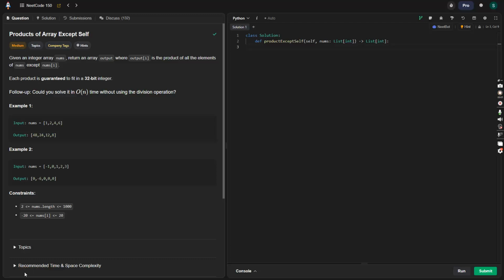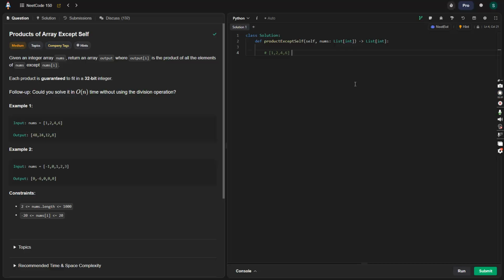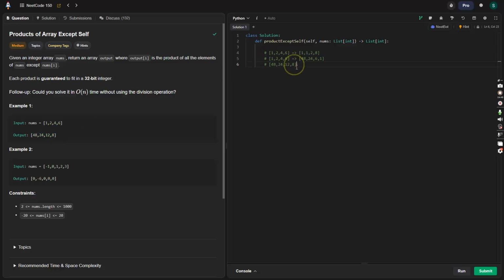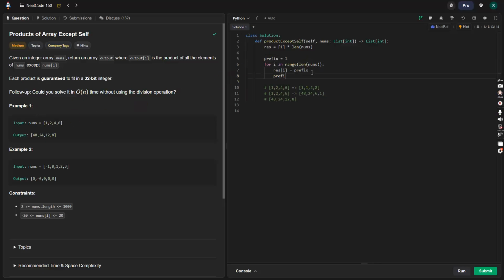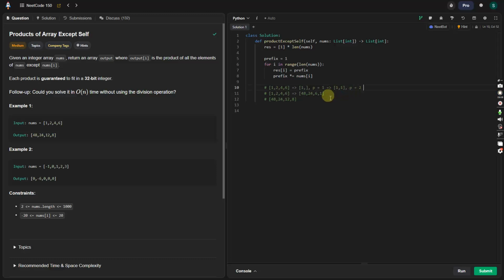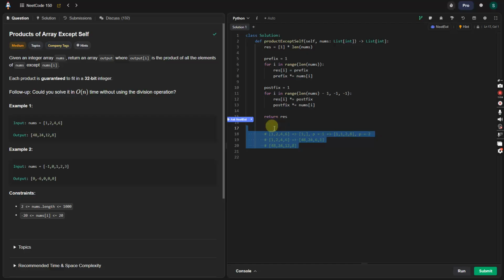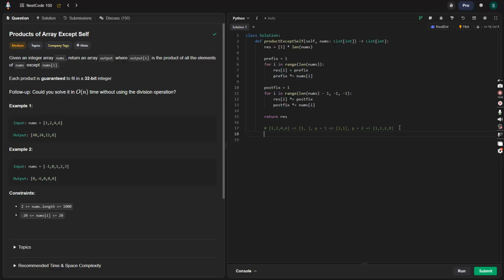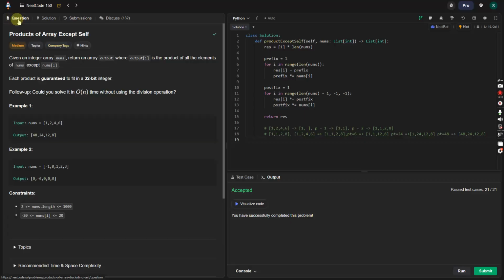Product of Array Except Self in 17 Minutes | O(n), No Division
This video explains Product of Array Except Self in O(n) without using division.

The key idea is using prefix and suffix products so every number gets the product of everything before it and everything after it.